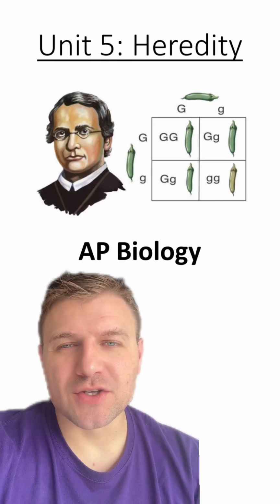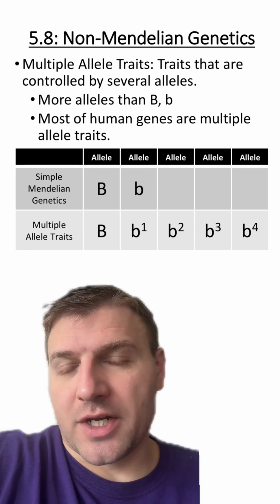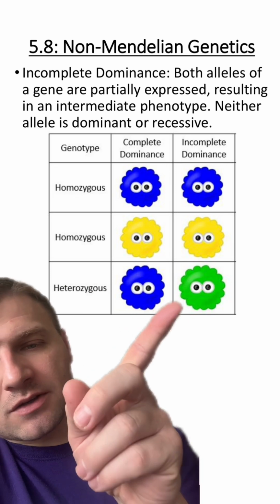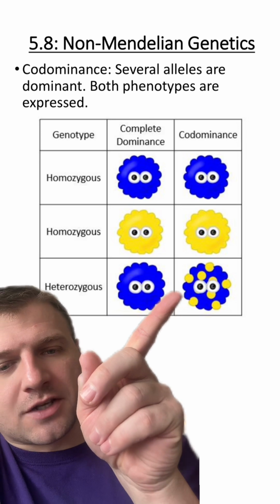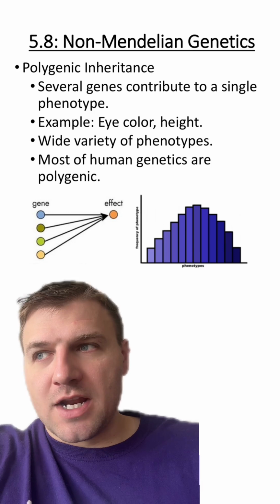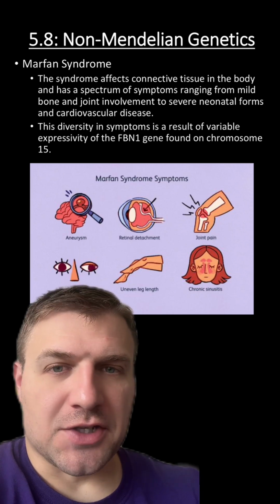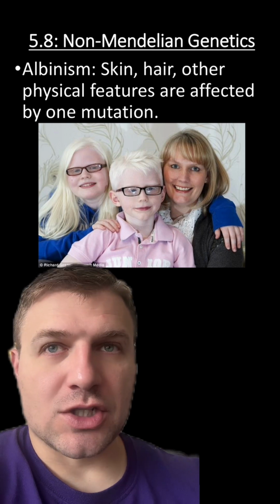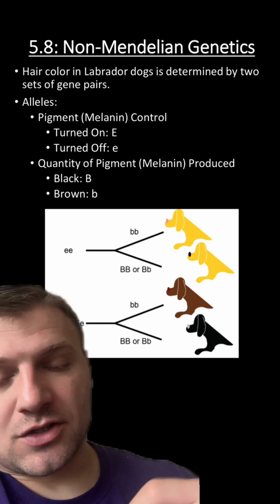Unit 5.8: Non-Mendelian Genetics